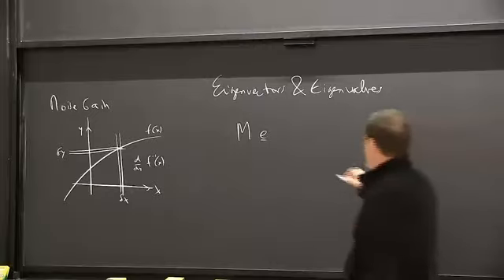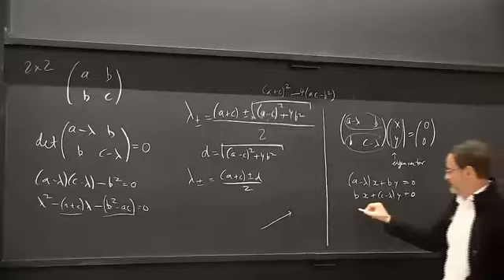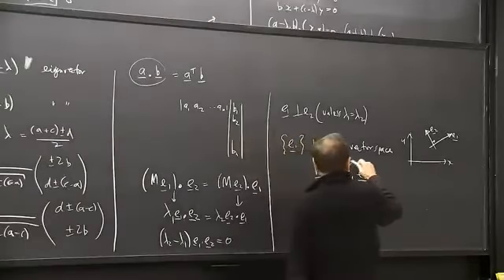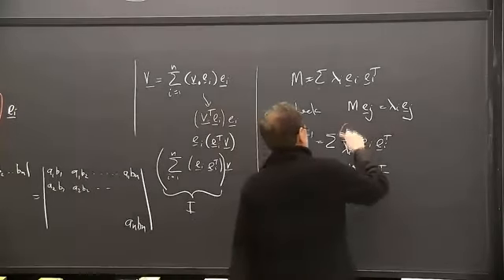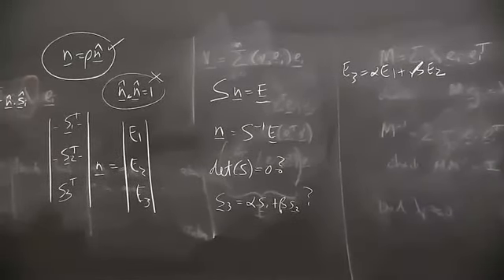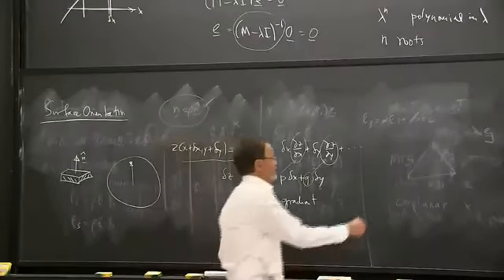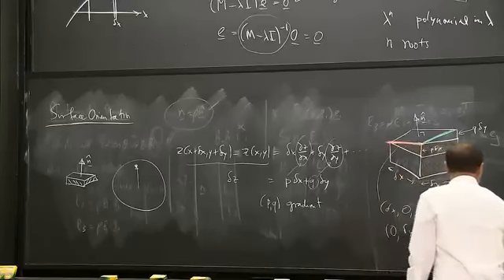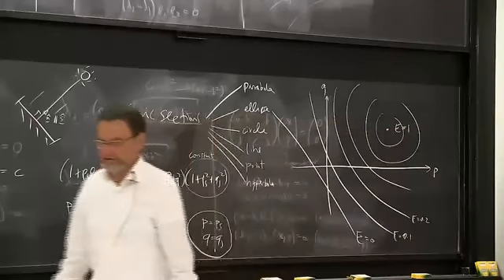Machine Vision - Prof. Berthold Horn - MIT - Lec 06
Session 06: Photometric Stereo, Noise Gain, Error Amplification, Eigenvalues and Eigenvectors Review

Description: In this lecture, Prof. Horn speaks about the applications of linear algebra to motion estimation and noise gain. He also discusses Lambertian Objects, Lambert’s Law, and brightness.